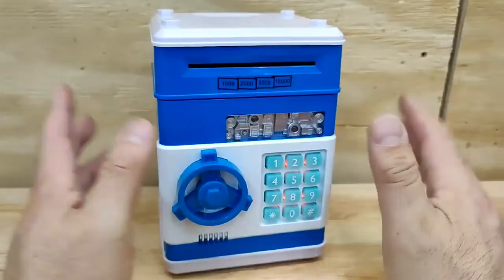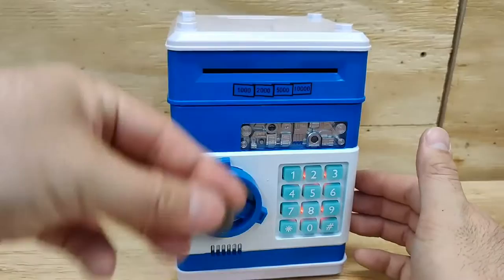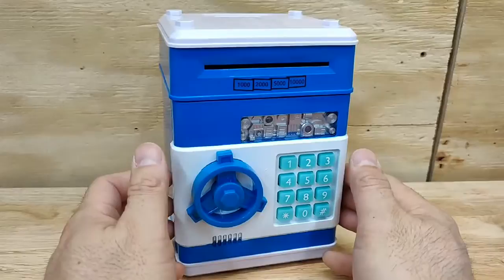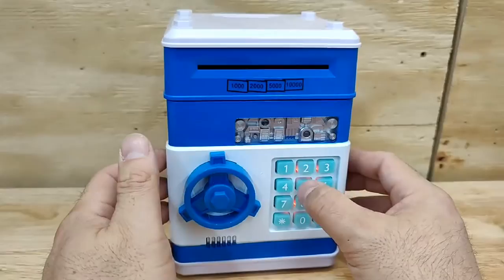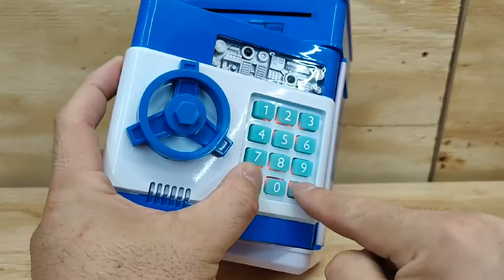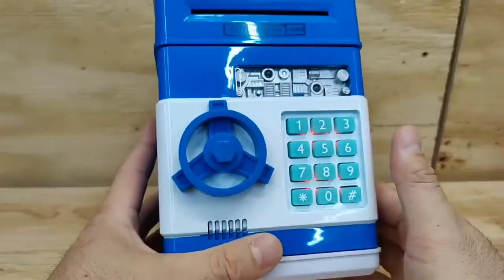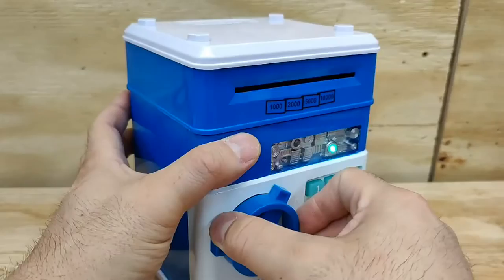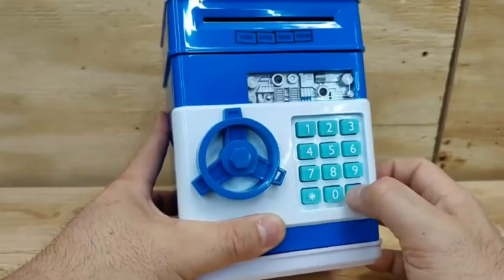Piggy Bank Cash Coin Can Blue Bank Review, Holds quite a bit and fun 😁